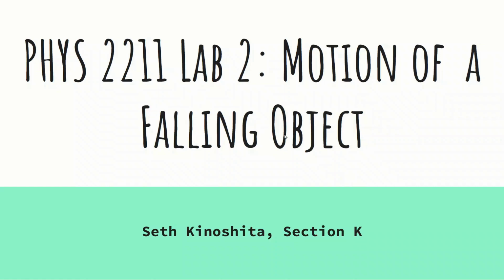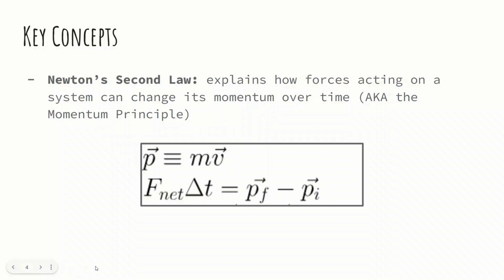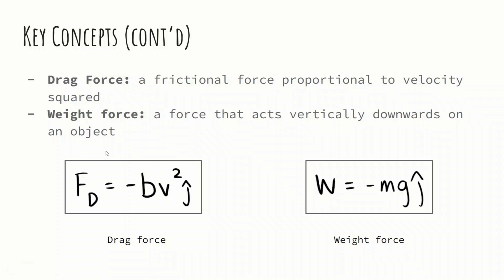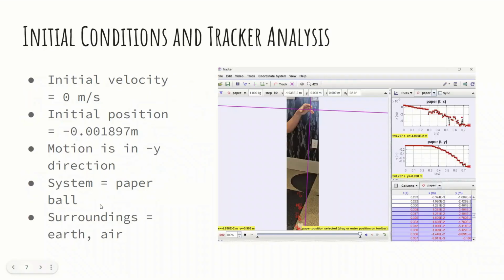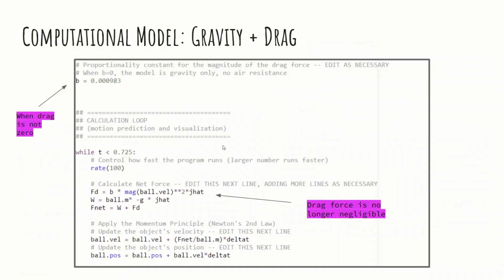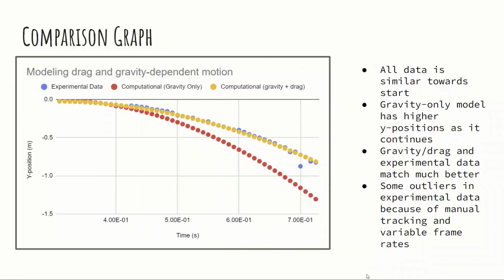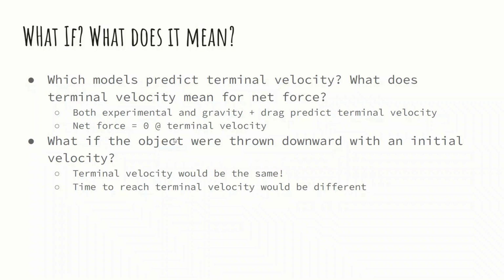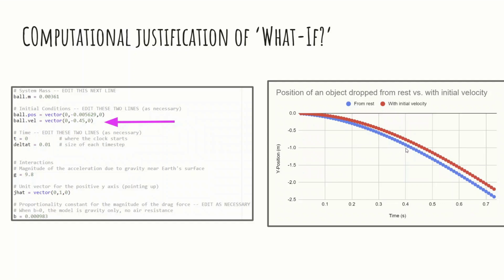PHYS 2211 Lab 2: Motion of a Falling Object